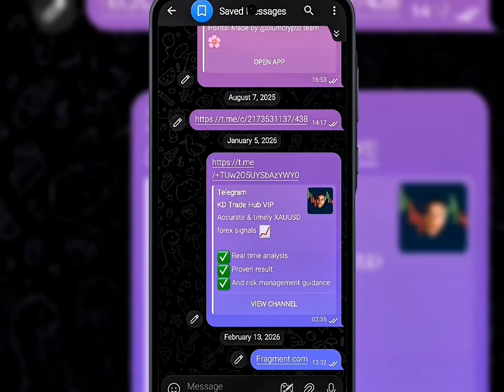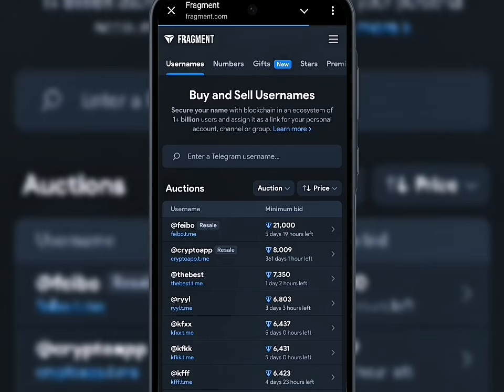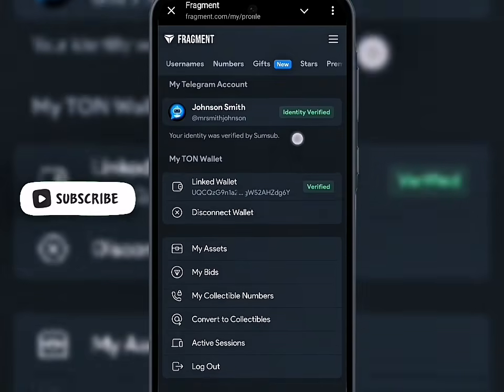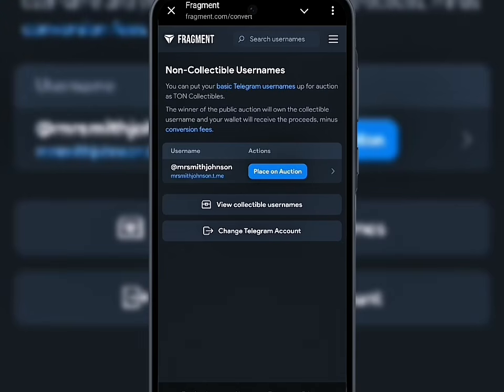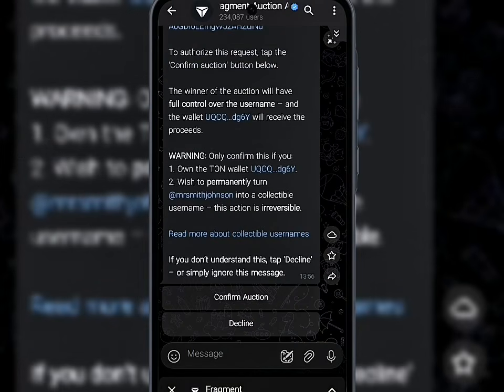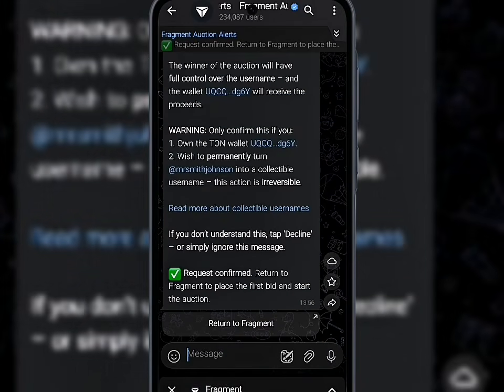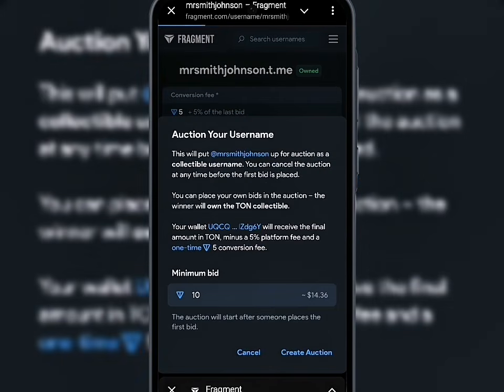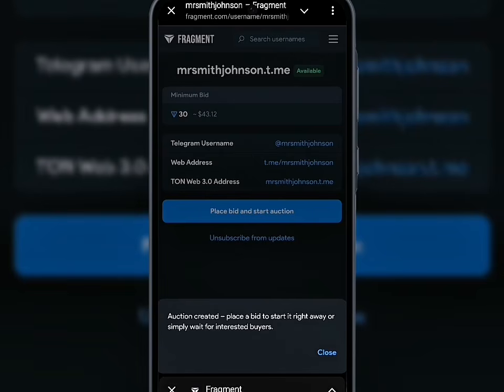How to Sell Telegram Usernames on Fragment (2026 Guide) | Turn Usernames into TON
Want to sell your Telegram username and get paid in TON? In this step-by-step 2026 guide, I show you exactly how to sell Telegram usernames on Fragment safely and profitably.

If you’ve ever wondered how people flip Telegram usernames for crypto, this video breaks everything down in simple terms. You’ll learn how Fragment works, how the auction system operates, how to connect Tonkeeper, and how to receive your TON payments securely.

This tutorial is perfect for beginners who want to understand the Telegram username marketplace, as well as anyone looking to maximize the value of their digital assets. Telegram usernames are becoming valuable digital real estate, and knowing how to list and sell them properly can make a big difference.

In this video, you’ll discover: • How to list a Telegram username on Fragment
• How the bidding and auction system works
• How to connect Tonkeeper wallet
• How to receive TON safely
• Tips to increase your username’s resale value

If you're interested in Telegram monetization, TON crypto, username flipping, or digital asset trading, this guide will help you get started the right way.

Watch till the end so you don’t miss important details that could affect your sale.

Affordable MTN, AirtelTigo & Telecel data, AFA services, business registration, and *3% lifetime refer & earn.*